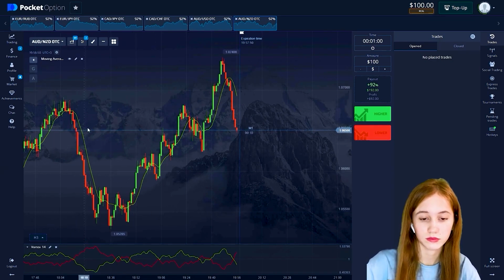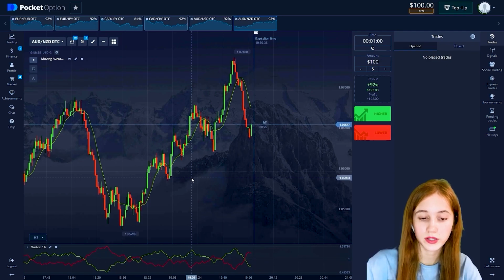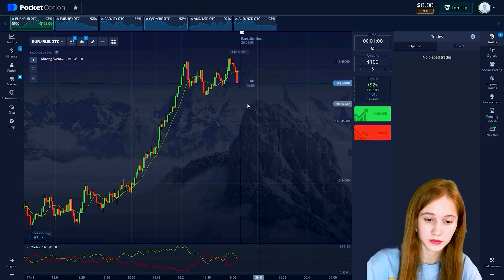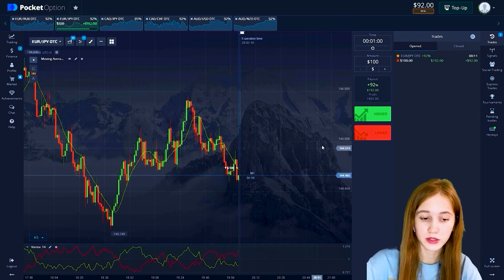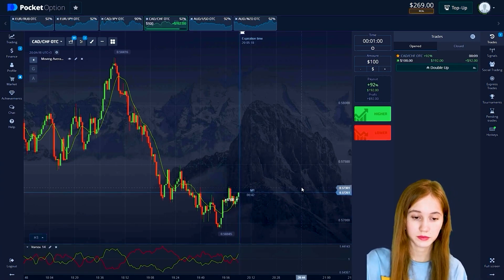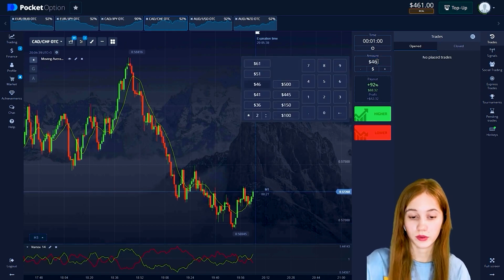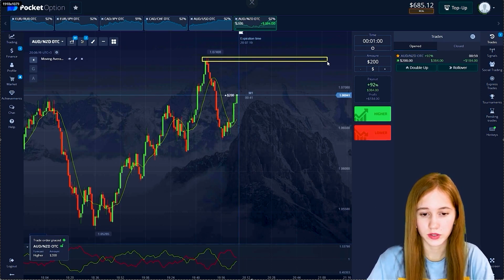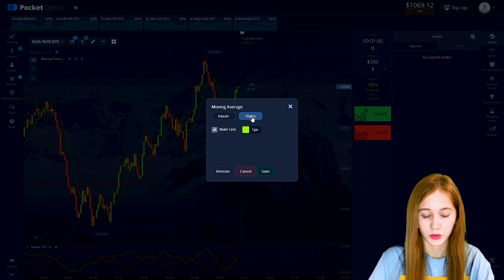⭐ NO LOSS Trading Strategy 🧨 Binary Options Trading For Beginners | Quotex Trading App